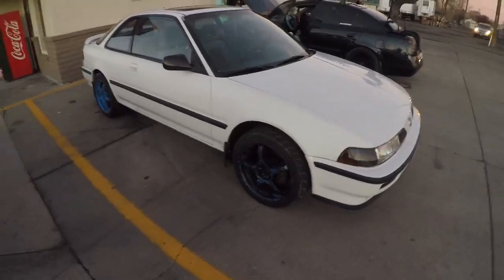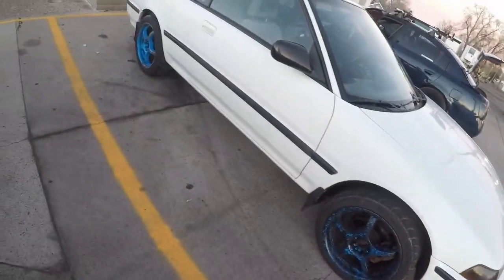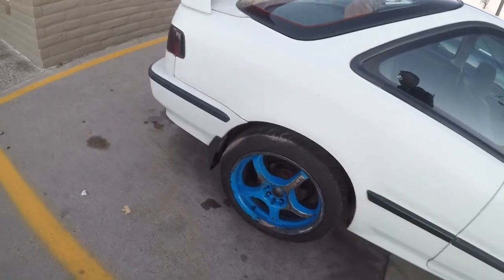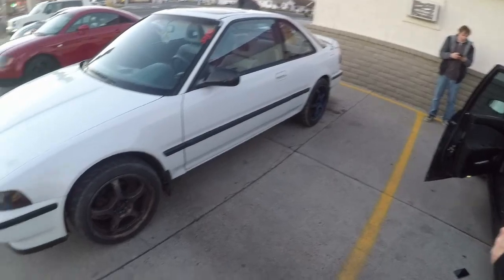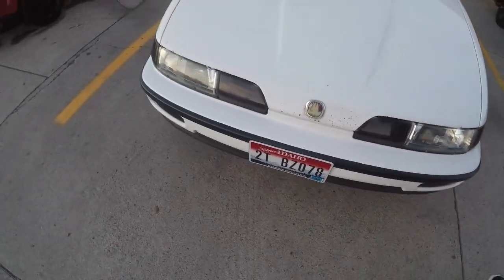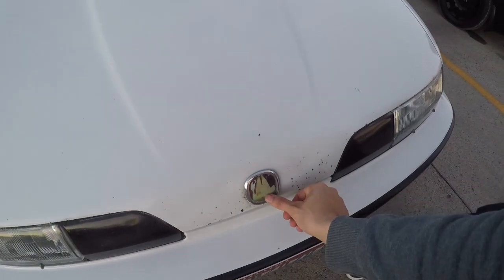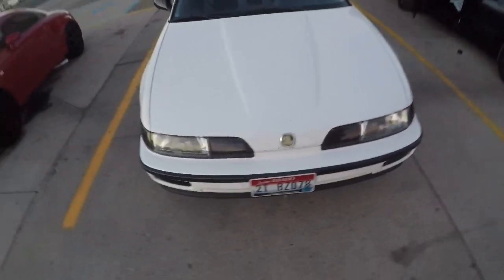Paul Walker cruise 2k18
RIP buster